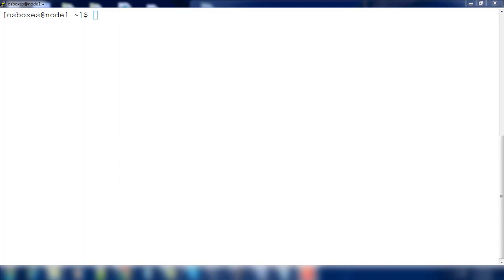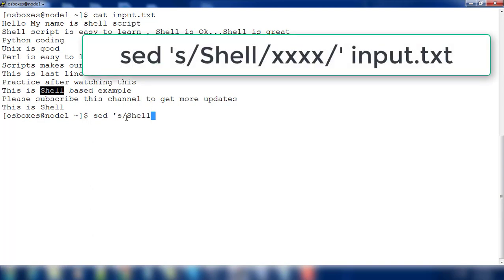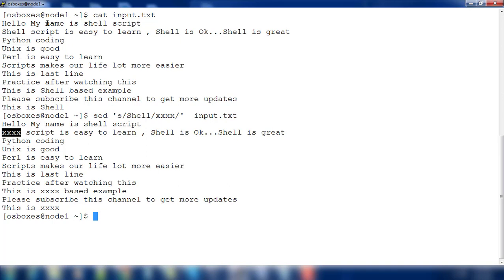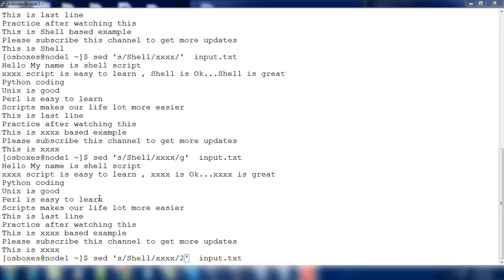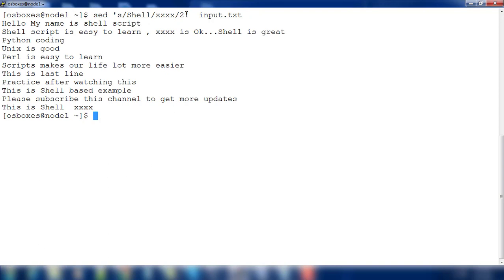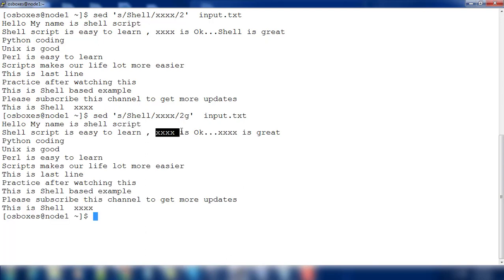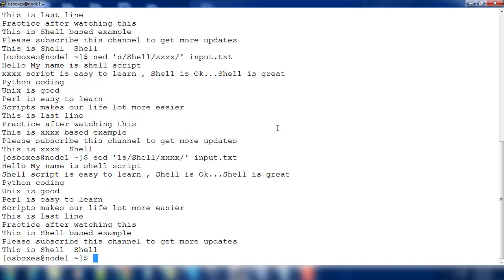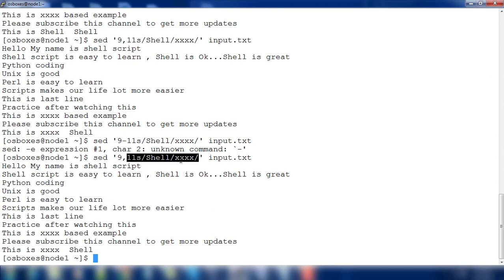11 - Stream Editor | sed | Part 3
Find and replace string using sed